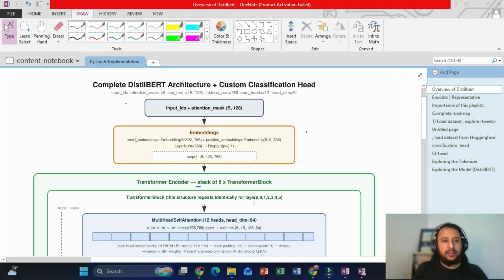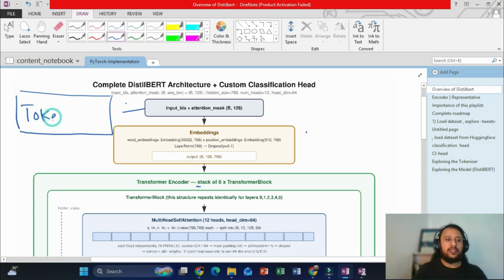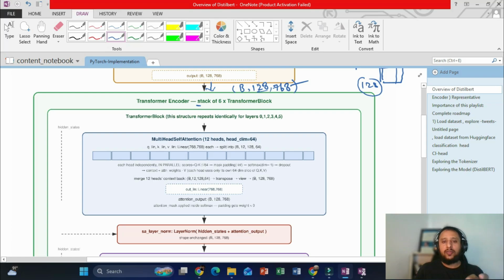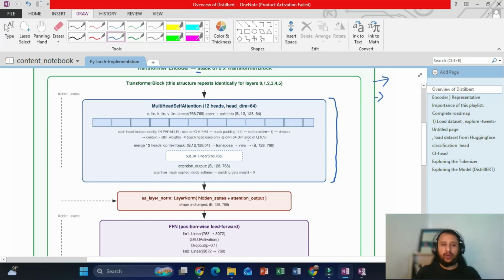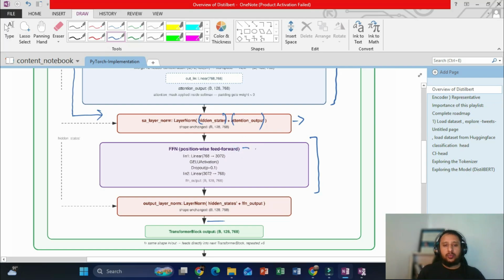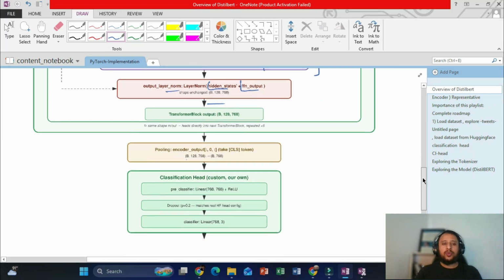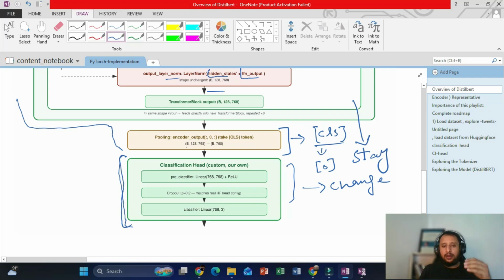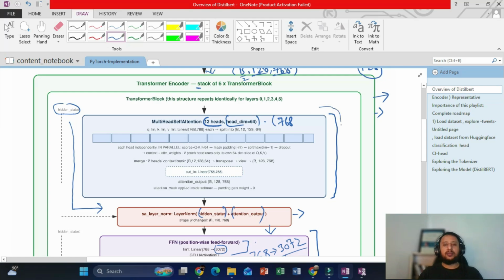DistilBERT from Scratch | Lec 2: Architectural overview of DistilBERT Model.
This is the second video of the playlist. In this video we discuss the complete overview of the architecture so we build a big picture in our mind about the model that we will be working with. The video is a high level discussion on the architecture and the detailed discussions are left for the upcoming videos.

Links